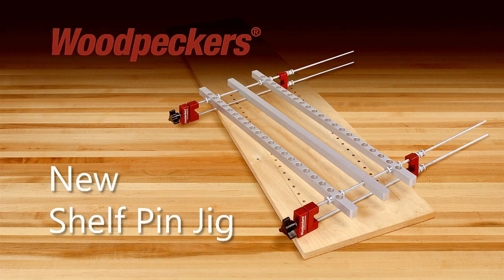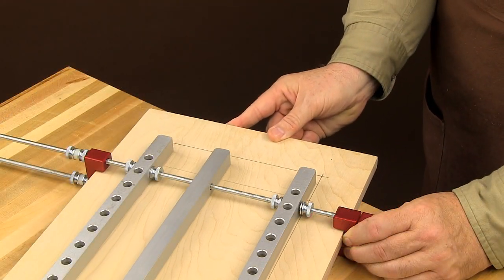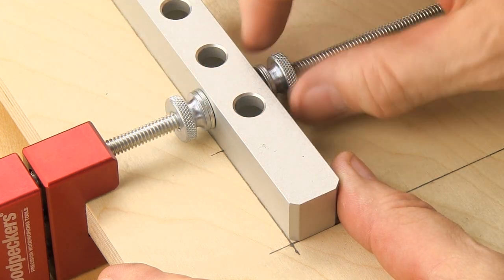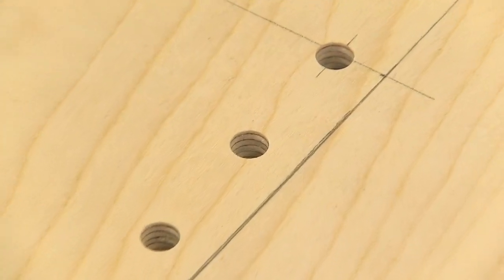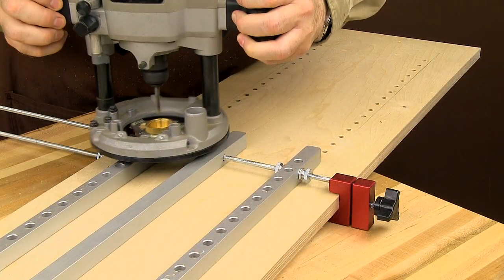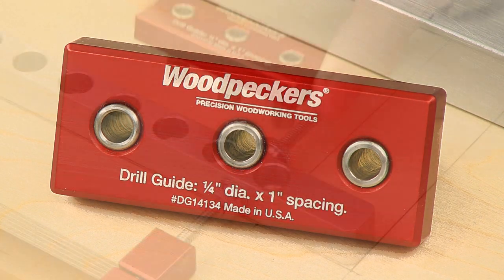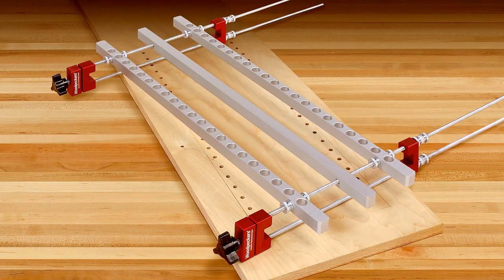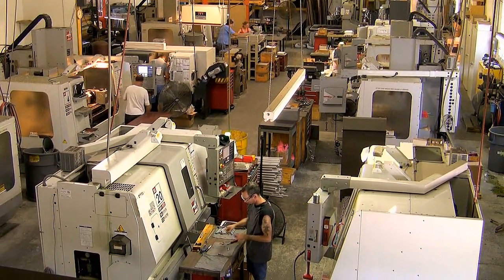Woodpeckers Shelf Pin Jig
Woodpeckers new Shelf Pin Jig is a multi-featured tool that allows woodworkers to create accurately spaced and cleanly bored parallel rows of shelf pin holes. Its unique design allows for the use of a plunge router, standard Brad point drill bits or even a self-centering bit.